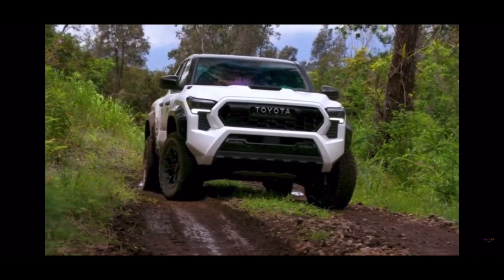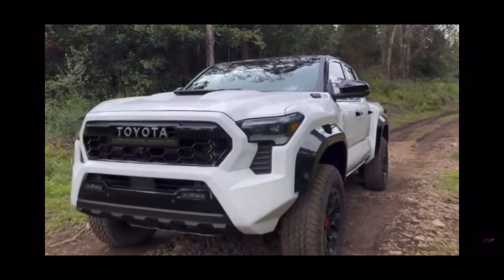"The Ultimate Guide to the 2024 Toyota Tacoma - Best Features and Specs Revealed!"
Welcome to our comprehensive guide on the new 2024 Toyota Tacoma! In this video, we unveil the best features and specs of this highly anticipated vehicle. Get ready to witness the evolution of the legendary Tacoma as we delve into its cutting-edge technology, superior performance, and unmatched durability.

The 2024 Toyota Tacoma is designed to conquer any terrain with its robust build and off-road capabilities. Discover how this truck sets new standards in the automotive industry through its advanced safety features, sleek design, and enhanced interior comforts. Whether you're an adventure-seeker, a daily commuter, or a truck enthusiast, the Tacoma has something to offer everyone.

Embark on a visual journey as we explore the impressive powertrain options, towing capacity, and fuel efficiency of the 2024 Tacoma. Boasting an array of intelligent features such as adaptive cruise control, lane departure warning, and a state-of-the-art infotainment system, this truck ensures an unrivaled driving experience.

Don't miss out on this opportunity to witness the future of truck engineering firsthand!

Follow us for more exciting news, reviews, and comparisons in the automotive world. From in-depth analysis to expert opinions, our videos aim to provide you with valuable insights to make informed decisions.